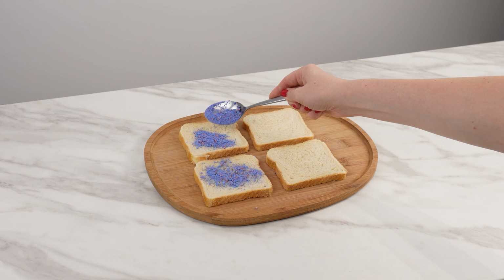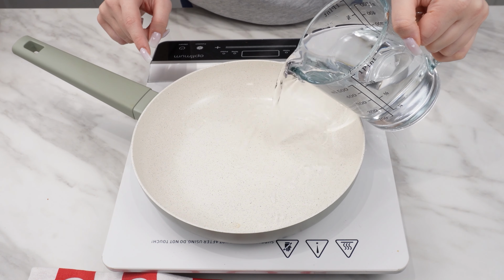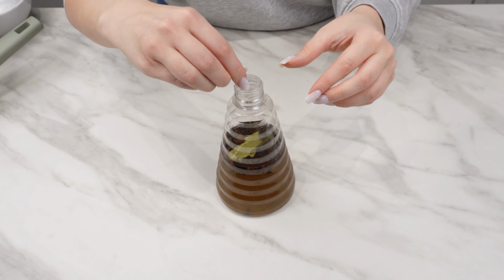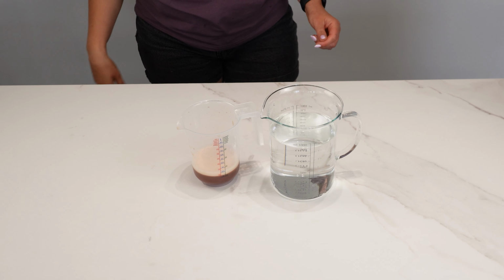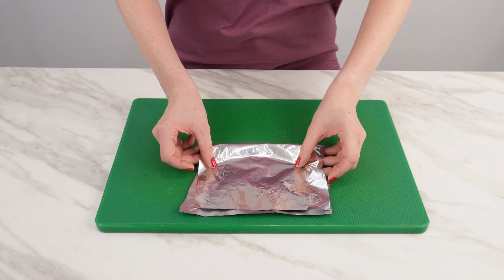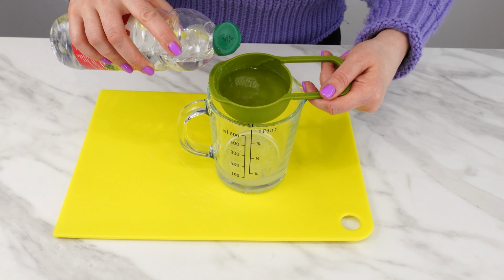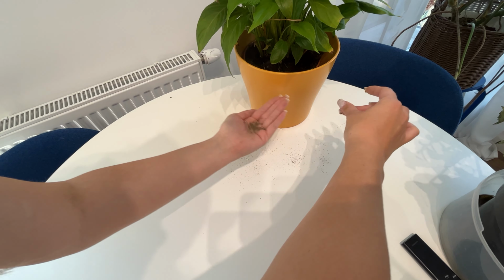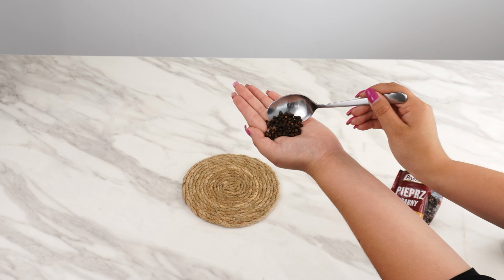Sprinkle Bread with this Powder and Say Goodbye to Pests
Get rid of pests with this simple trick. It’s a natural repellent for cockroaches and mice, perfect for keeping them away from areas like the fridge and trash bins.